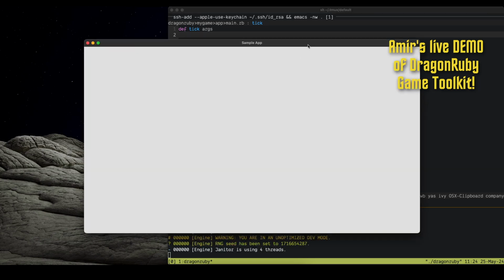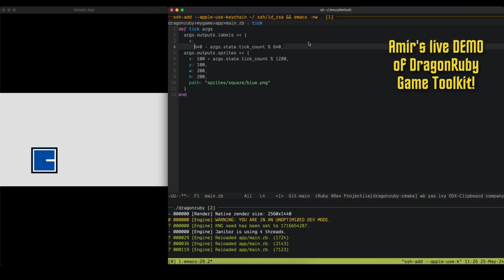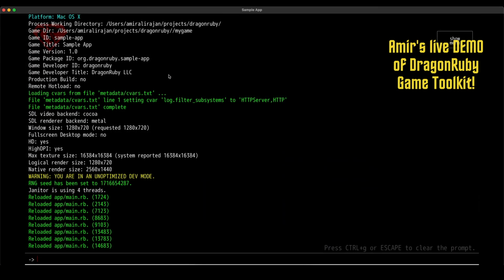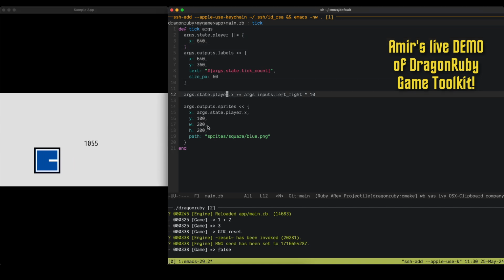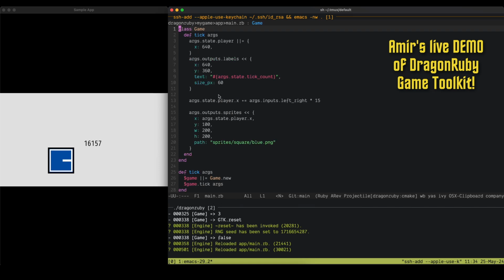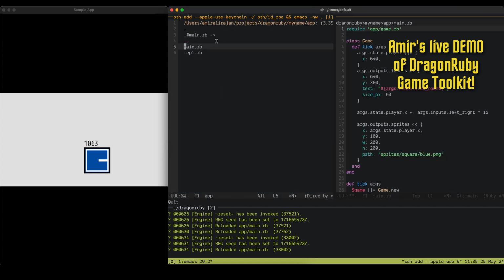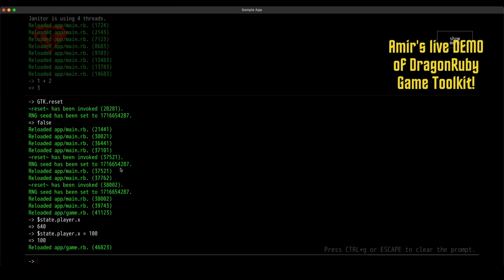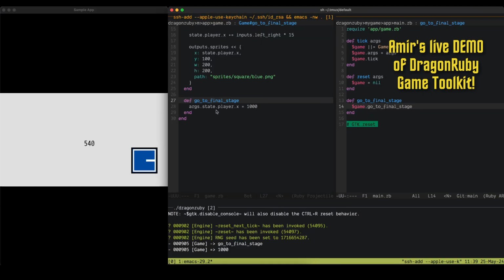A demo of DragonRuby by its author Amir Rajan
This is a highlight from my 90min+ discussion with Amir - the creator of DragonRuby Game Toolkit. Checkout the full video to know more!

Game Engineering Podcast